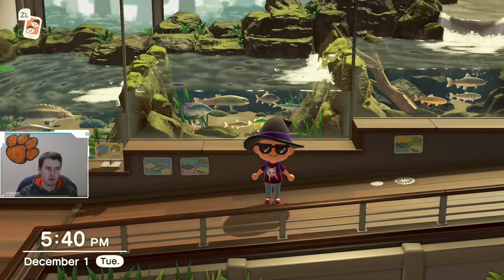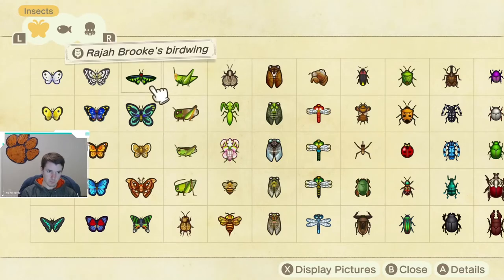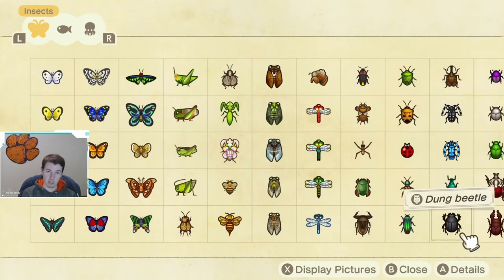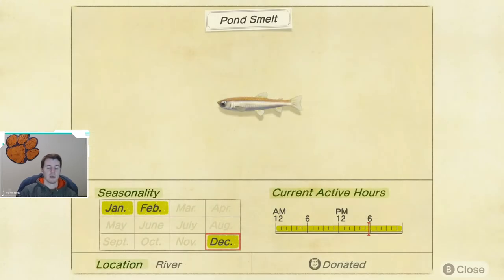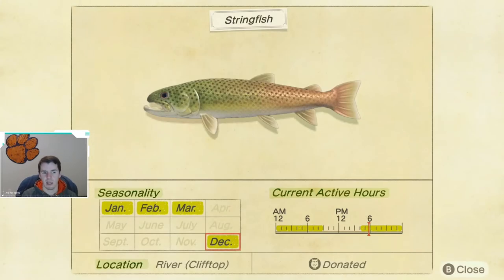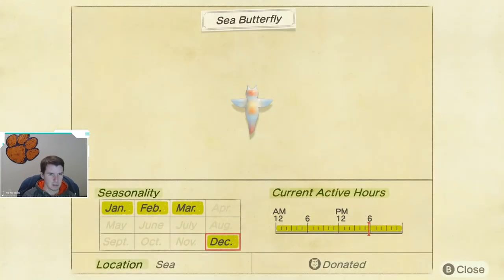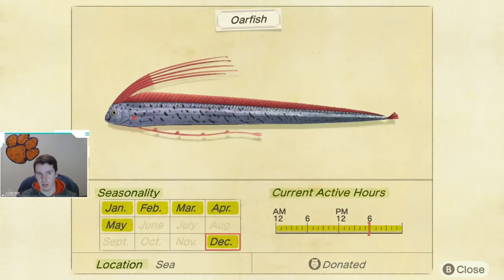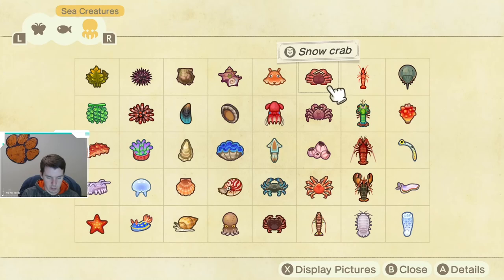December Critters | December Bug Guide | December Fish Guide | December Sea Creature Guide | ACNH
In this video, I discuss the nine new critters that are available to catch in Animal Crossing New Horizons for the Northern Hemisphere.

My Shops
► EBAY SHOP